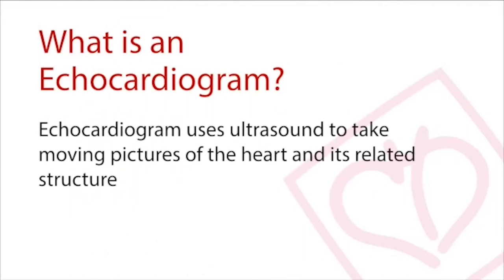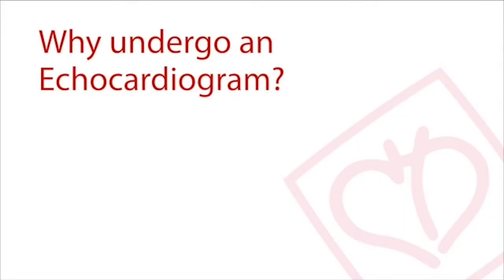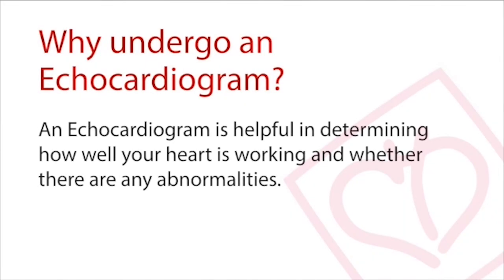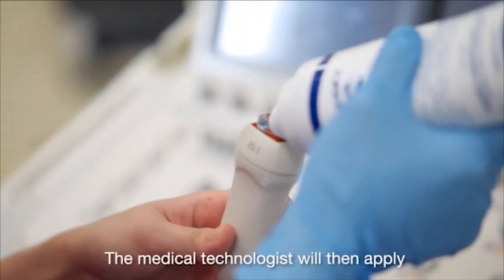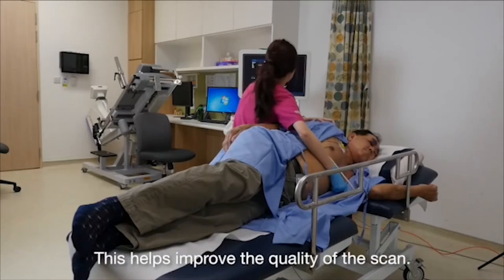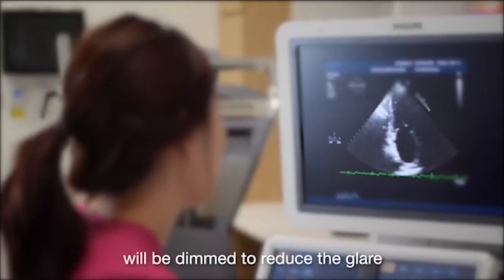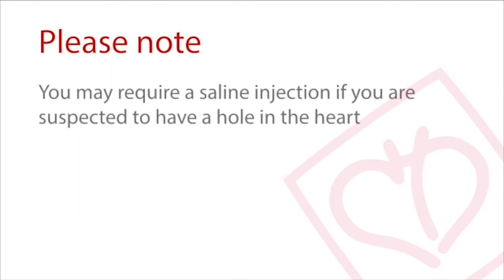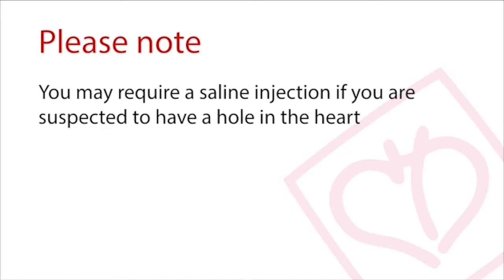Echocardiogram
Echocardiogram uses ultrasound to take moving pictures of the heart and its related structure. Watch on as we walk you through the test procedure.